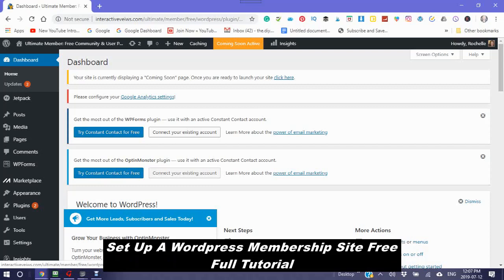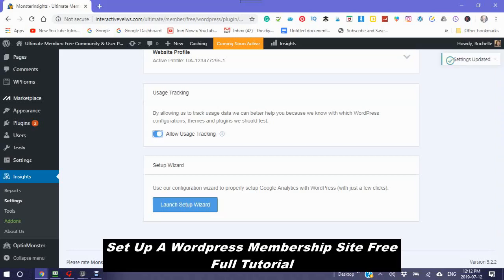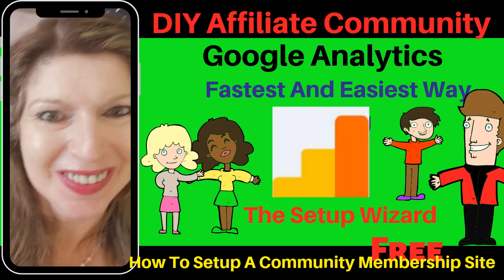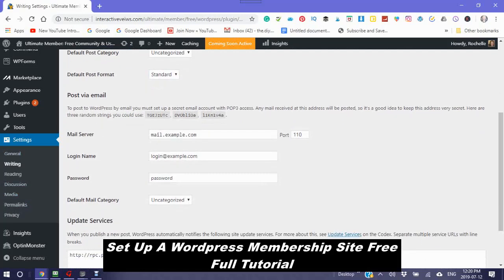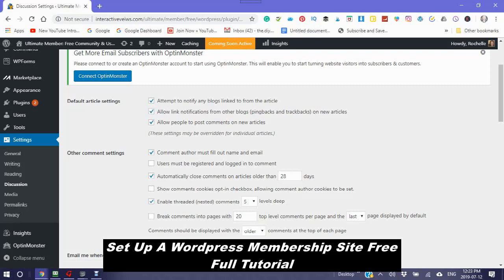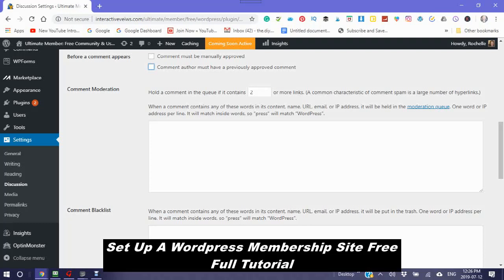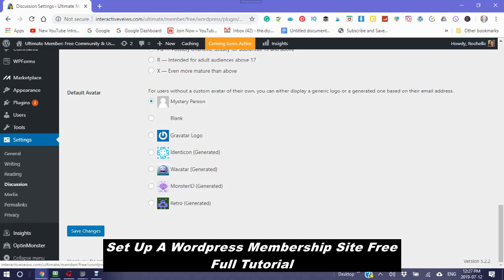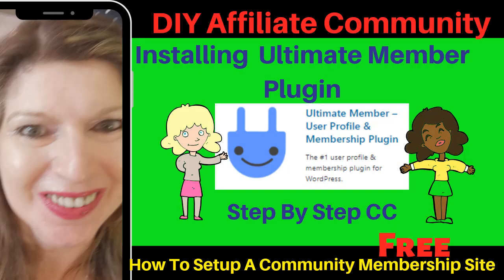How To Create A Membership WordPress Website Settings General Writing Reading Discussion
How To Create A Membership WordPress Website
Setting Up A WordPress Membership Site
Wordpress settings, How To Use the Settings? definitions of each Setting Heading
General
Writing
Reading
Discussion
Media
Permalinks
Privacy
I walk you through all of the above and explain why it is important to set up your Wordpress with the right settings for a membership site.
This is tutorial one out of a four-part series
Part Two is installing the Ultimate Member Plugin
Part Three Choosing the right Theme and Customization
Part Four is a Walkthrough on how to use the Membership Site to it fullest advantage.